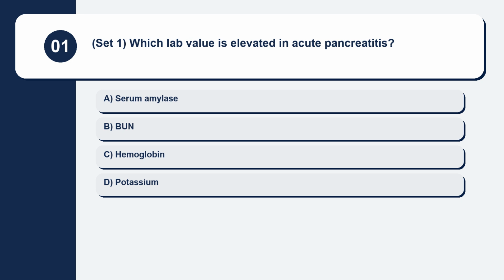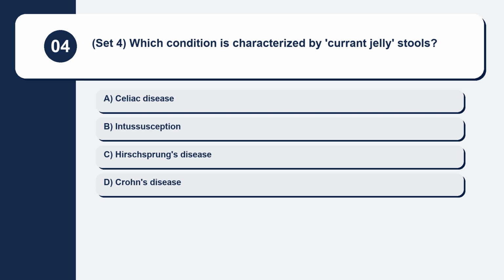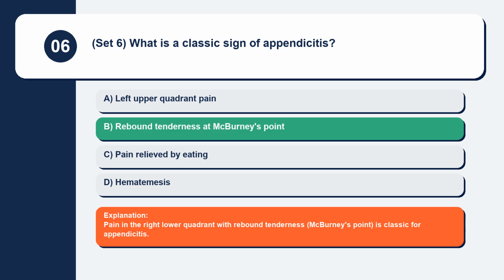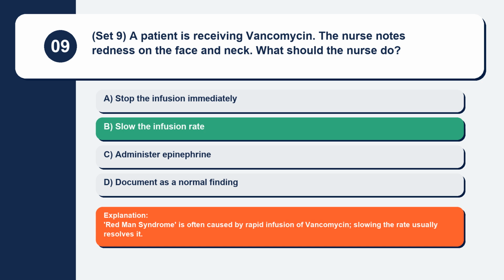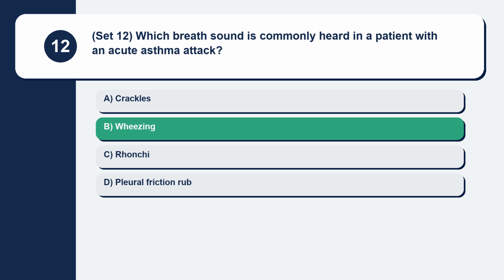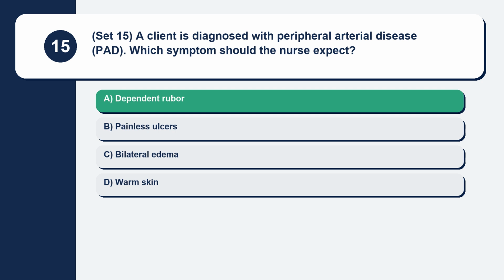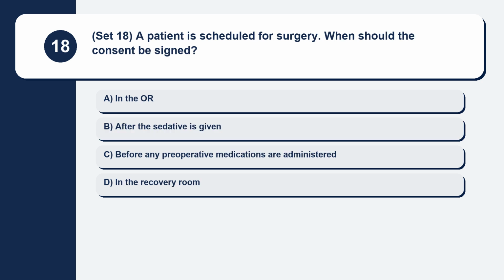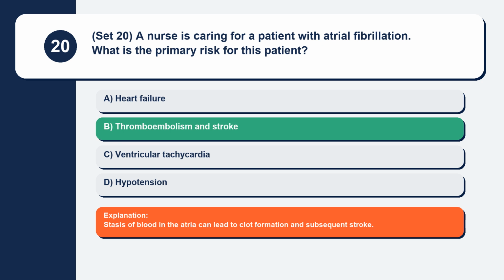Pass The 2026 NCLEX RN Fast Free Kaplan Style Practice Questions For Nursing Students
Are you ready to absolutely crush your nursing boards this year and officially become a registered nurse? Welcome to the ultimate test prep session featuring free 2026 NCLEX RN practice questions designed in the highly effective Kaplan style. The nursing exam has evolved significantly over the years, and passing the next generation boards requires a lot more than just rote memorization of medical facts. It demands advanced critical thinking, sharp clinical judgment, and continuous exposure to challenging real-world scenarios. If you have been struggling to find reliable, high-quality study materials that actually mimic the difficulty and formatting of the real exam, you are in exactly the right place to elevate your studying. We also provide complete NCLEX tutoring services, comprehensive study guides, and personalized review resources to help you confidently conquer your exam on the very first try. Our specialized materials are meticulously updated for the 2026 testing cycle so you never have to worry about accidentally studying outdated or irrelevant information.

To truly master this high-stakes exam, you need to deeply understand the core framework of the test structure. The questions in this practice session will thoroughly test your clinical knowledge across four primary NCLEX categories. First, we dive deep into the Safe and Effective Care Environment. This crucial area focuses heavily on management of care, safety, and infection control protocols. You will face complex questions about establishing immediate patient priorities, correctly delegating tasks to unlicensed assistive personnel, handling tricky ethical dilemmas, and ensuring a completely secure setting for your patients and colleagues. Mastering this category is entirely non-negotiable because patient safety is the absolute foundation of all nursing practice.

Next, we cover the critical area of Health Promotion and Maintenance. This category evaluates your ability to provide nursing care that incorporates concepts of lifespan growth and development, early detection of silent health issues, and robust disease prevention strategies. Expect incredibly detailed questions regarding the aging process, maternal and infant care, high-risk lifestyle behaviors, and comprehensive health screening techniques. Knowing exactly how to properly educate your patients and prevent severe complications before they happen is a major focus for the 2026 exam cycle.

The third major focus is Psychosocial Integrity. Mental health and emotional well-being are heavily weighted and just as critical as physical health conditions. Here, your innate ability to provide compassionate care that supports the emotional, mental, and social well-being of patients experiencing highly stressful events, as well as those living with acute or chronic mental illness, will be rigorously tested. We will carefully walk through highly complex clinical scenarios involving maladaptive coping mechanisms, appropriate behavioral interventions, rapid crisis management, and the best therapeutic communication techniques. Understanding the subtle nuances of human behavior is absolutely essential for consistently selecting the correct therapeutic responses.

Finally, we tackle Physiological Integrity, which consistently makes up the largest and arguably most challenging portion of your exam. This massive category is broken down into basic care and comfort, pharmacological and parenteral therapies, reduction of risk potential, and advanced physiological adaptation. You will encounter intensive, multi-step questions on safe medication administration, managing dangerous intravenous therapies, calculating exact pediatric and adult dosages, interpreting abnormal diagnostic tests, and swiftly responding to critical medical emergencies. You must be fully prepared to identify life-threatening complications and intervene appropriately based on the absolute latest evidence-based clinical practices.

Please take a quick moment to subscribe to the channel, like this video, and share it with your entire nursing school cohort so you can all study together and ultimately celebrate your success as new grad nurses. Save this video to your most-watched study playlist so you can quickly return to it whenever you need a reliable refresher right before your test date. Your lifelong dream of becoming a registered nurse is entirely within your reach, and dedicating consistent time to mastering these core concepts is exactly how you will get there. Keep pushing forward, stay incredibly focused on your end goal, and let us dive straight into the material that will help you secure your license and officially launch your incredible healthcare career.